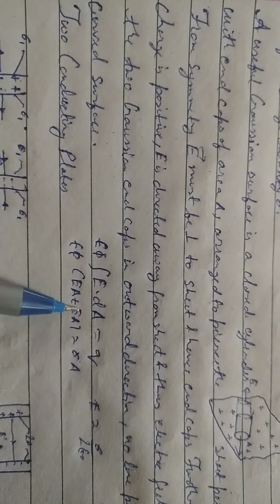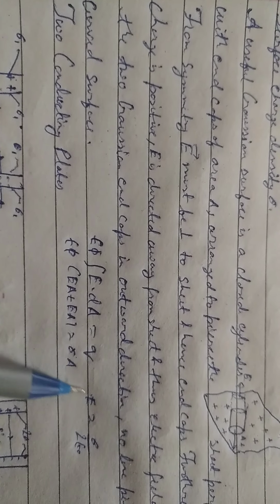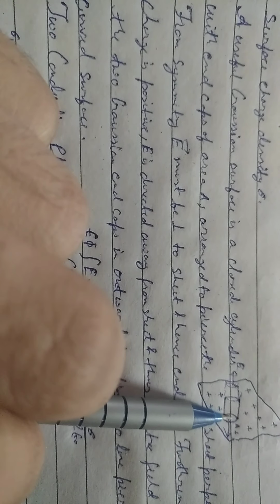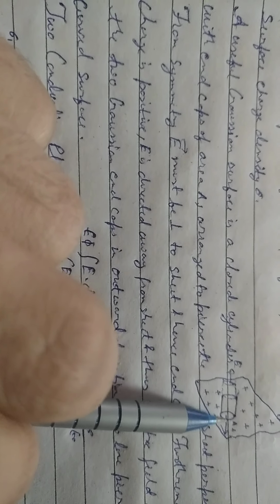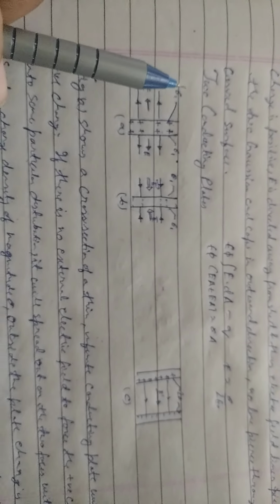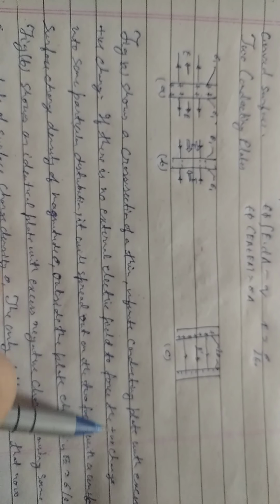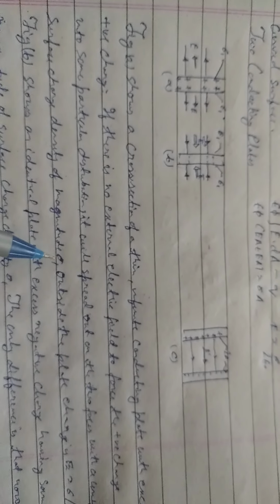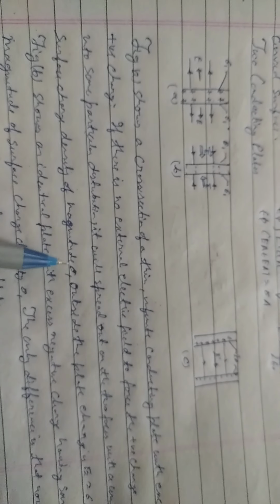Applying Gauss law ;Planar symmetry